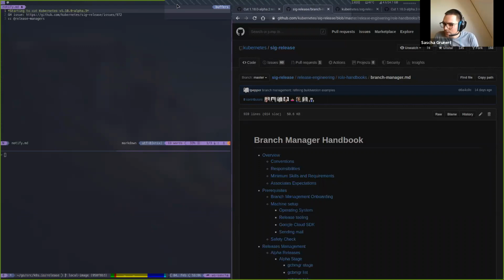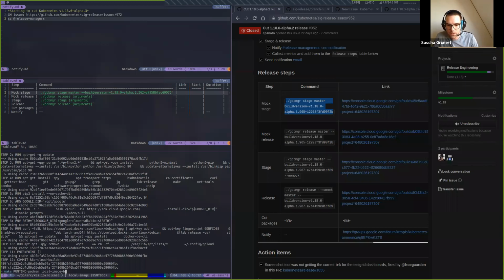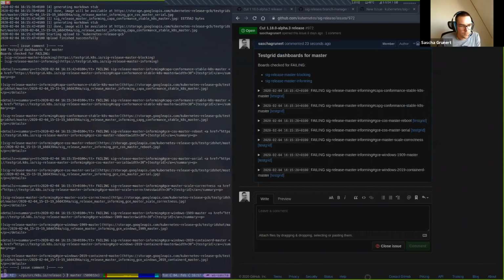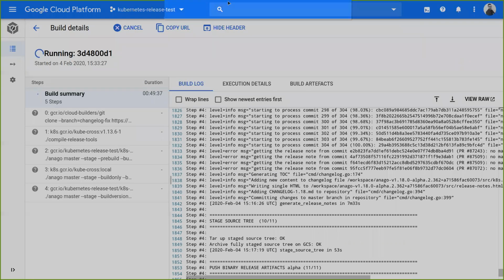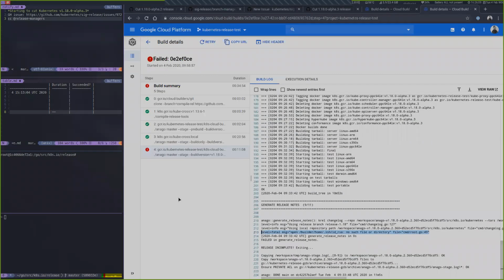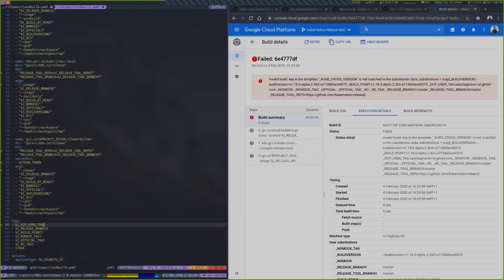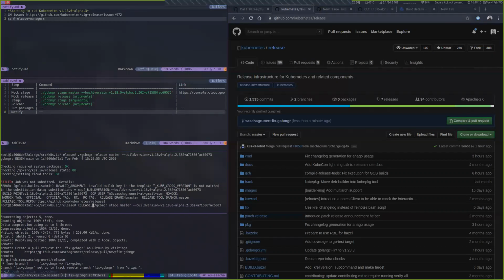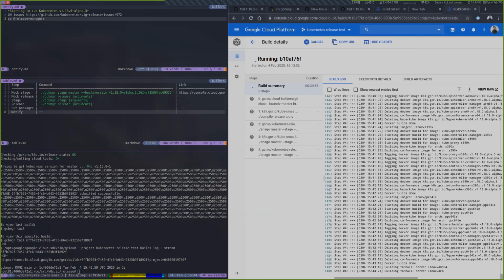Kubernetes v1.18.0-alpha.3 live release 20200204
Kubernetes v1.18.0-alpha.3 live release Feb 4, 2020